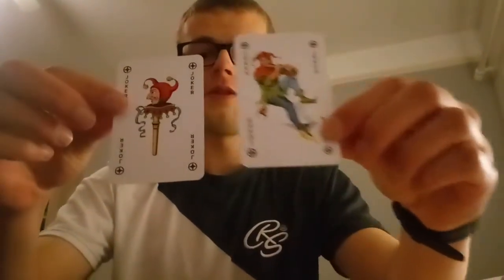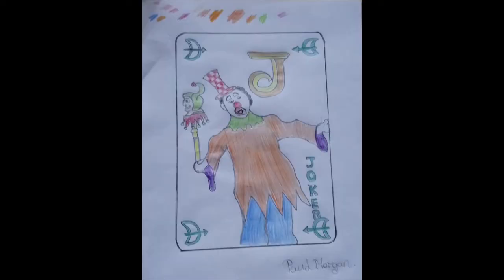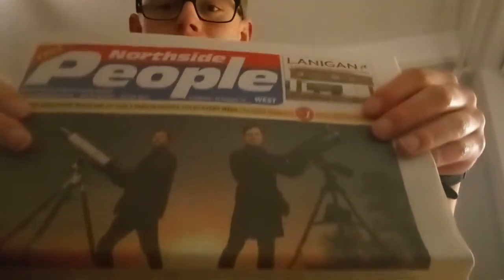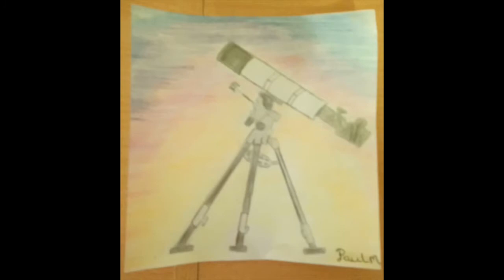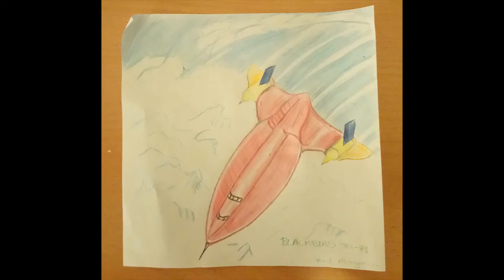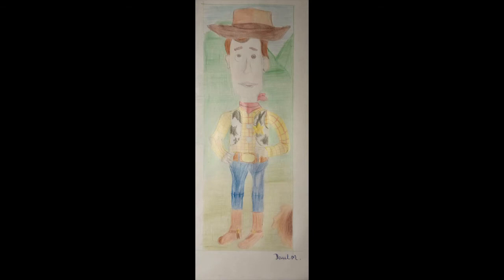DCUtv Vlog #11 - Paul Morgan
Tune in to watch Paul to drawing tutorials and talk about art!